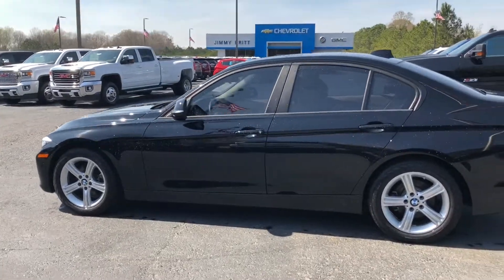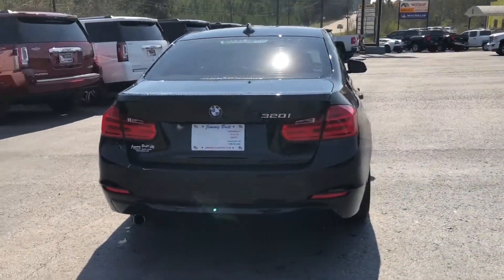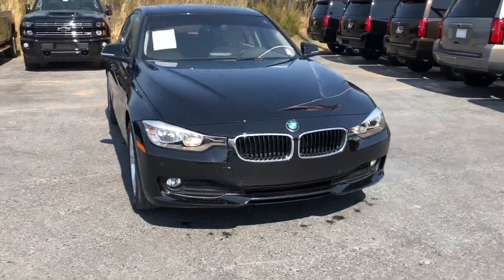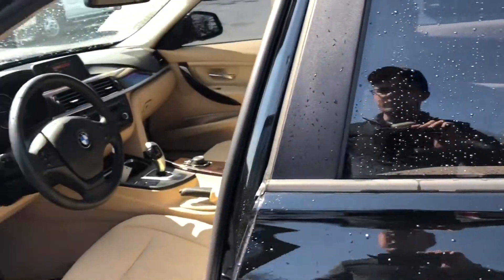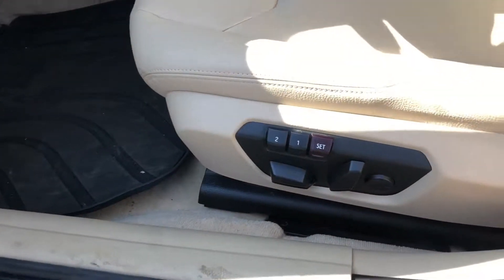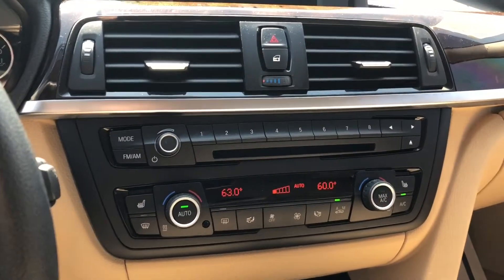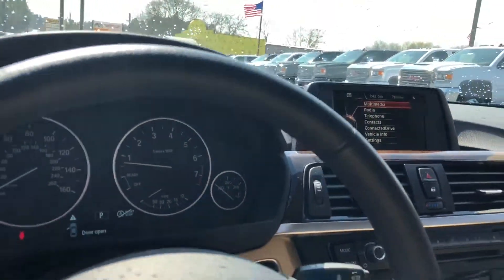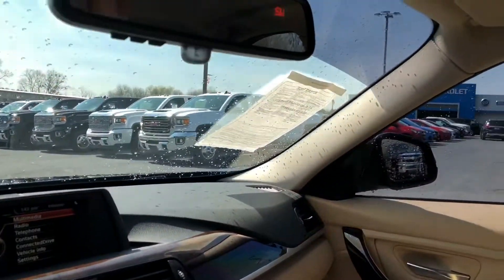Mr. Phillips - Your 2015 320i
Dakota Hayden - Jimmy Britt Chevrolet